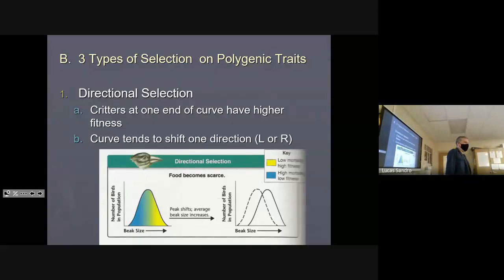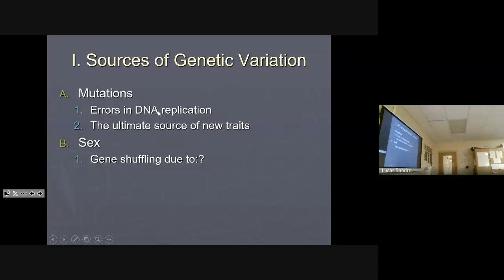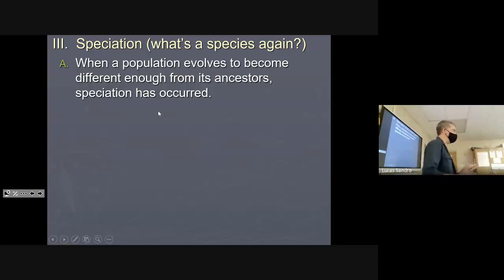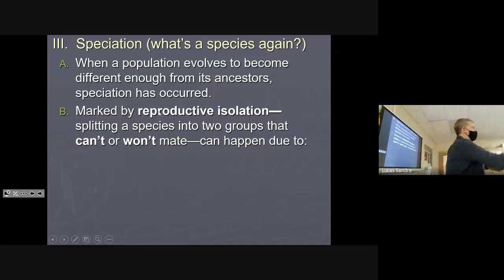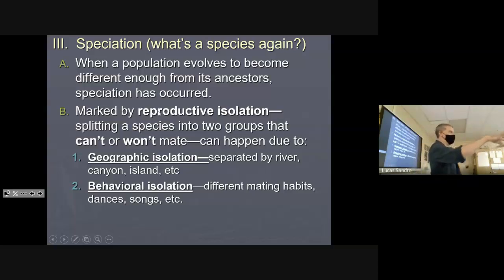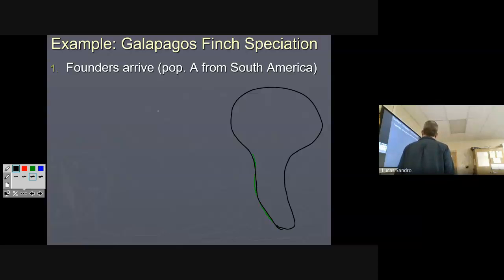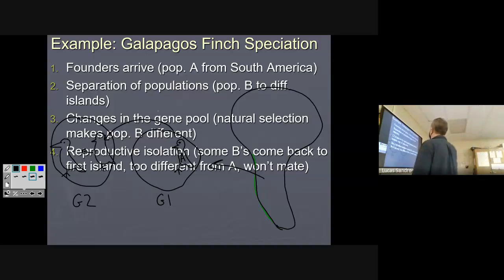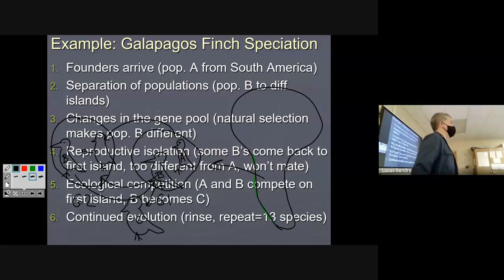Honors 4-9 speciation